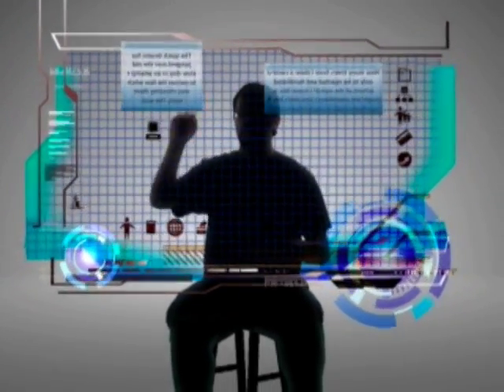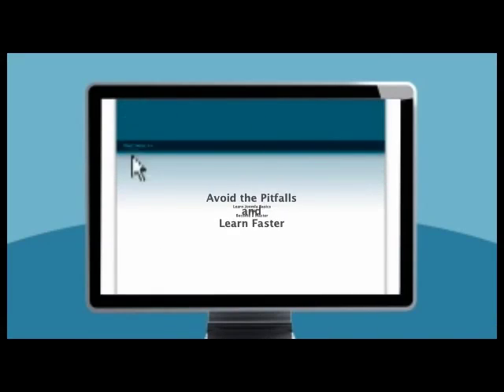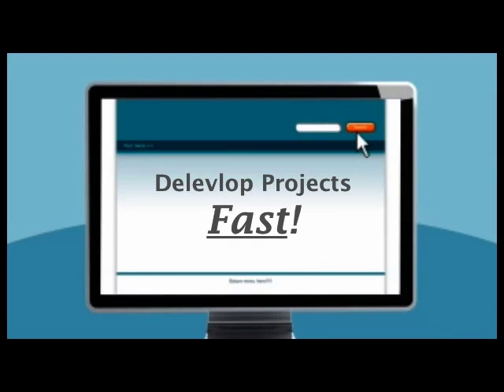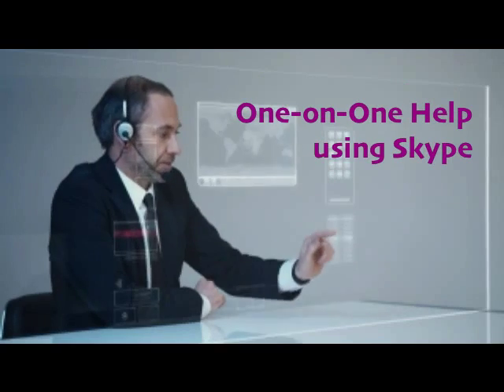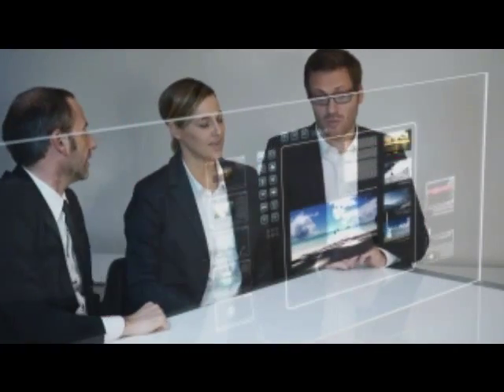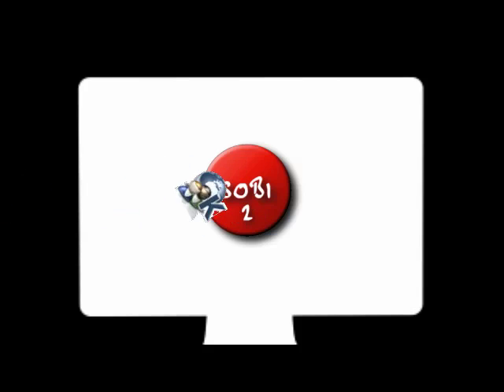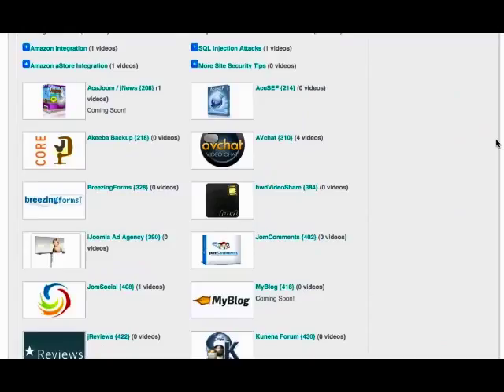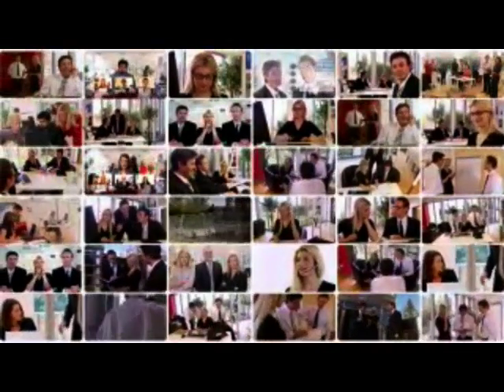Joomla Tutorial Videos and Support: WISRjoomla Overview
- Joomla tutorial website that provides Beginner to Advanced Joomla Video Tutorials, Joomla Support and an active Joomla Community.  This video provides a brief overview and introduction to the services that are available

Joomla is the leading Open Source Content Management System (CMS) for publishing content on the Internet.  Joomla is often compared to Drupal and WordPress content management systems and is perfect for beginners and small to medium size businesses.